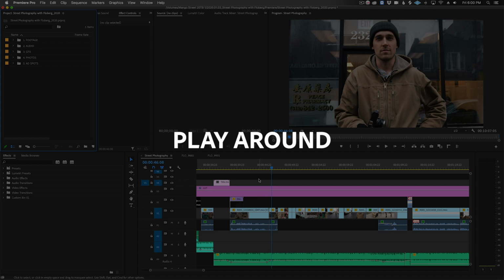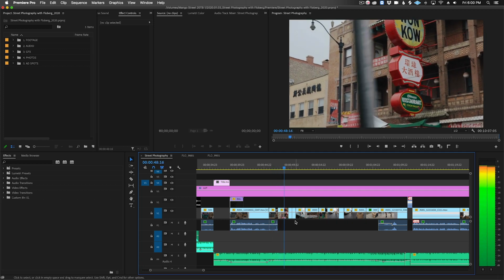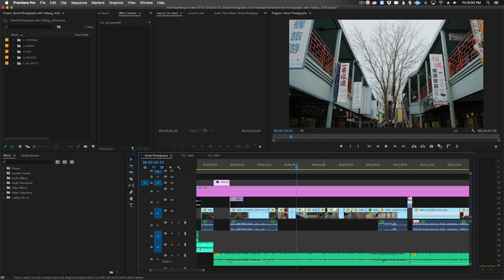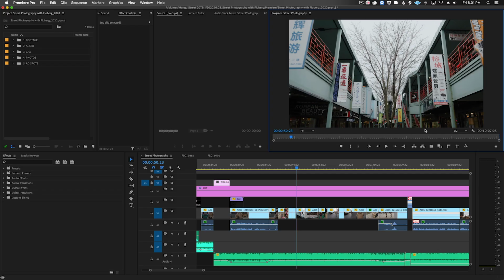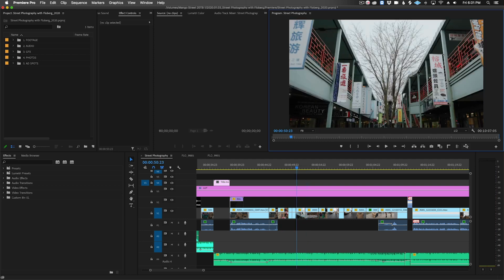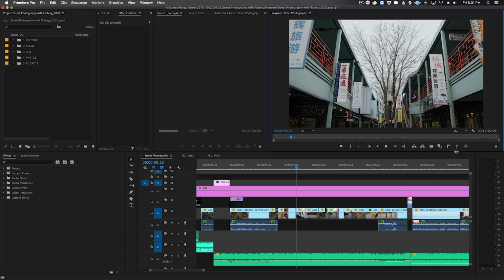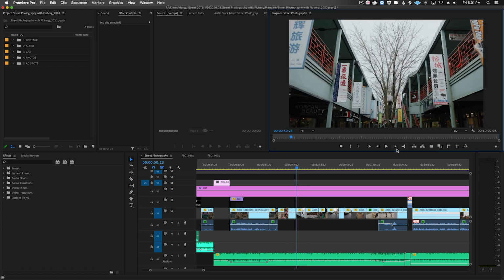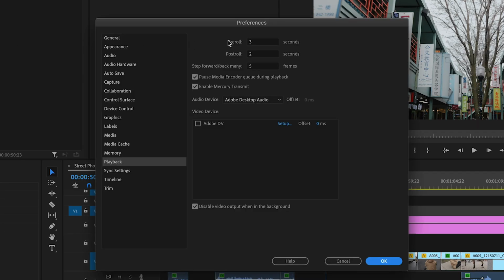Quick Tips for Premiere Pro - Quick Playback using Play Around with Mango Street | Adobe Video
Join YouTube Creators Mango Street for our latest series of Quick Tips in Premiere Pro. Rachel Gulotta shows you how to use the Play Around function to generate a quick & easy playback for previewing your footage.